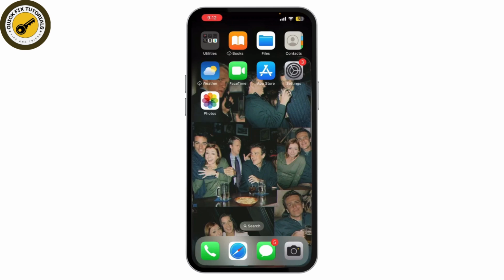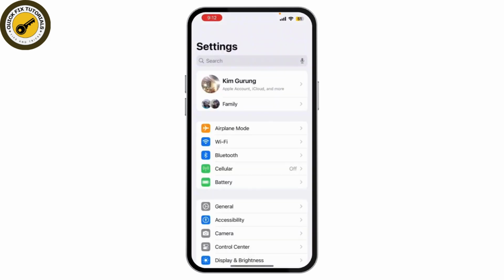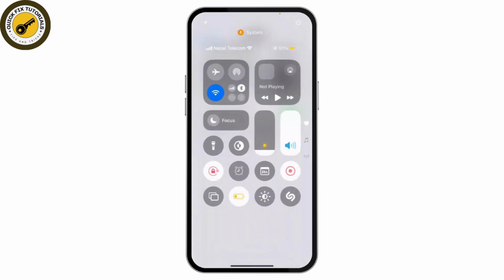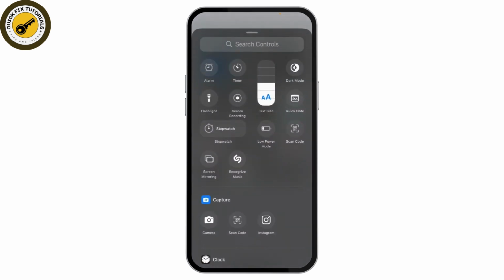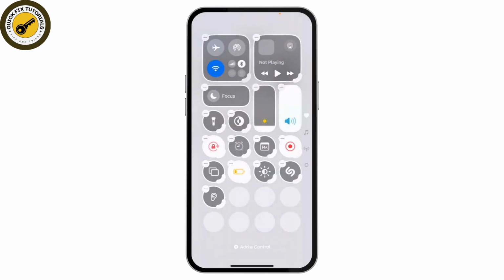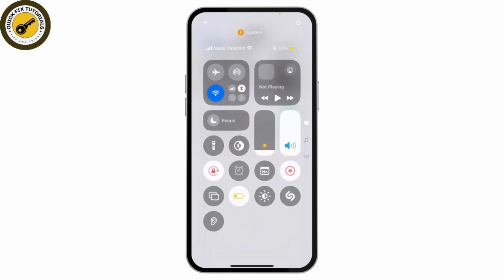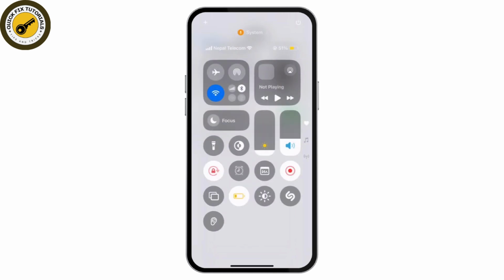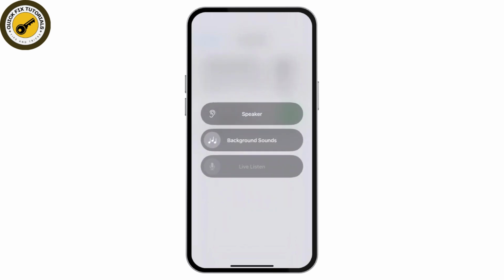How to Use Live Listen on iPhone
How to Use Live Listen on iPhone (2025)!

Want to know how to use the Live Listen feature on your iPhone to improve your listening experience? This video will walk you through the steps to activate and use Live Listen, a feature that helps you hear conversations more clearly when using your AirPods or other compatible devices. Whether you're asking, "How do I enable Live Listen on iPhone?" or need tips on how to get the best results, this tutorial is perfect for you. Learn how to make the most out of Live Listen on your iPhone today!

Timestamps:

00:00 How to Use Live Listen on iPhone
00:10 How to Enable Live Listen on iPhone